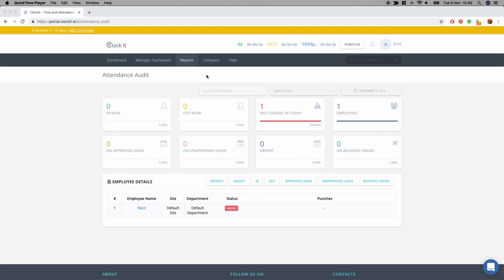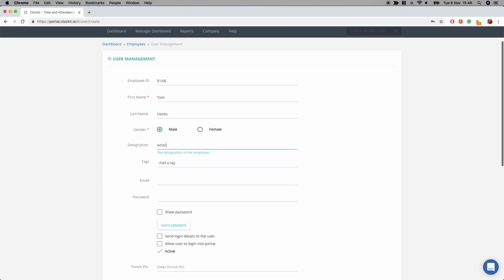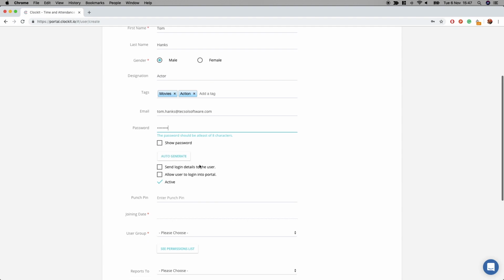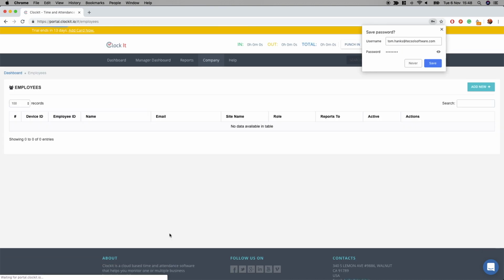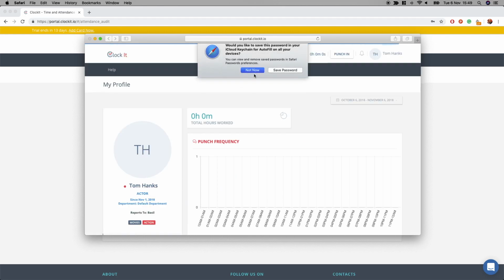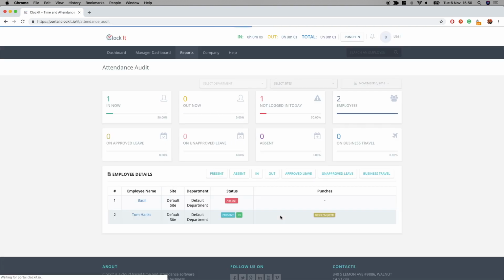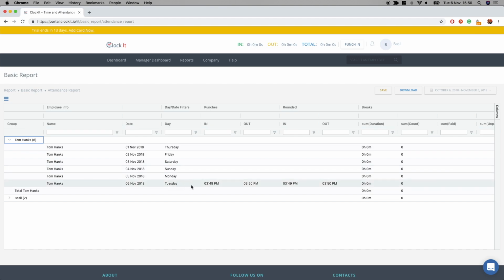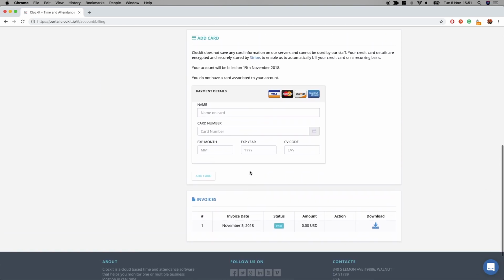ClockIt - Quick Introduction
Know how to create users and get started quickly with your Clockit account